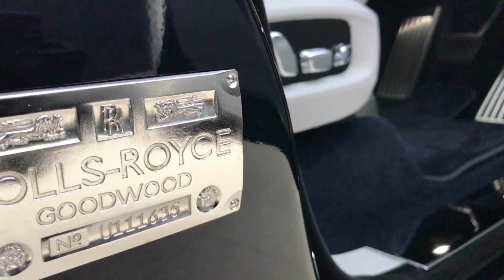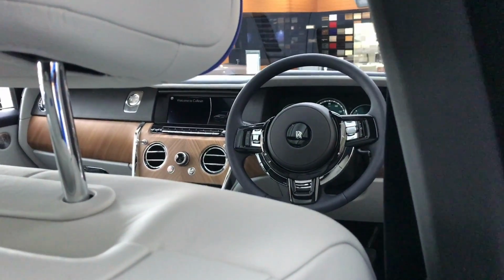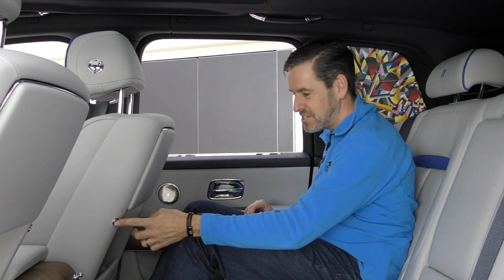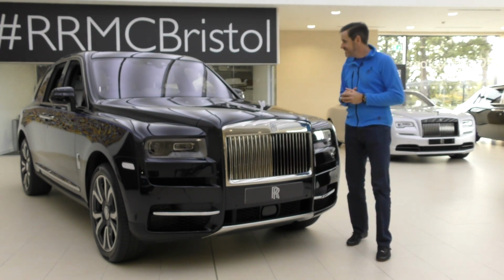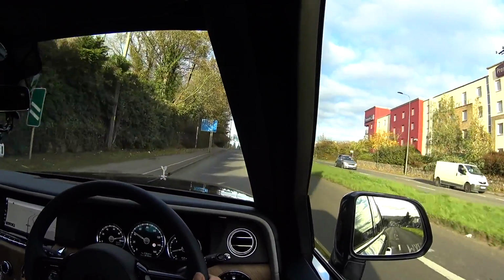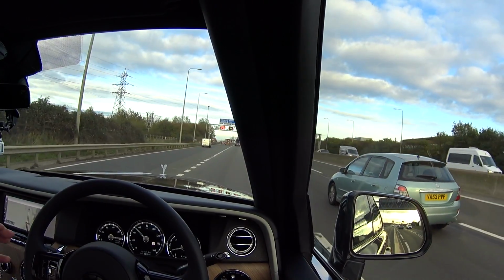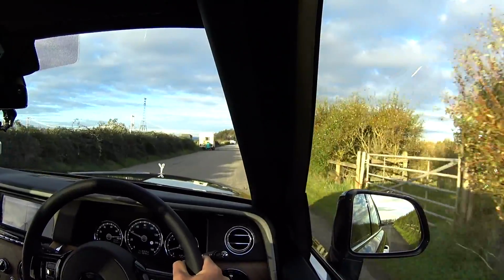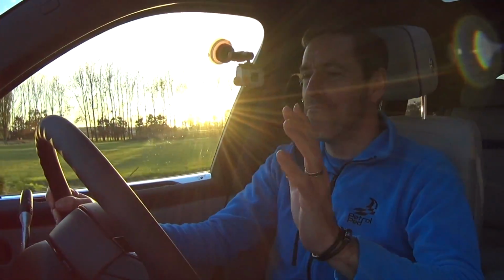ROLLS ROYCE CULLINAN - The best Rolls yet ? [FIRST DRIVE]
It is fair to say the Rolls Royce Cullinan had a mixed reaction when it was launched a few months ago. I was invited by Rolls Royce Motorcars of Bristol to take a close look and drive Cullinan, so I could make my mind up myself. I thought you would like to come along for the ride.

This is the first four wheel drive Rolls Royce and it's first SUV. For such a large car it has amazing driving performance, dispatching 0-60 mph in just 5 seconds !

See Cullinan for yourself at Rolls Royce Motorcars of Bristol. This is their new demonstrator.